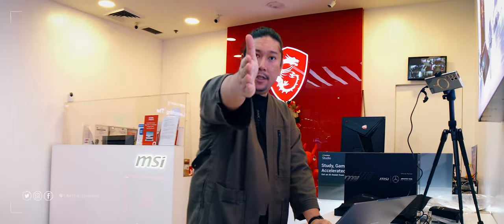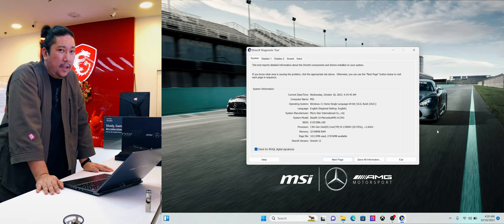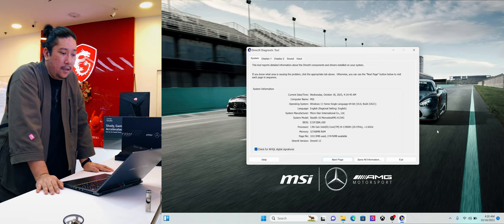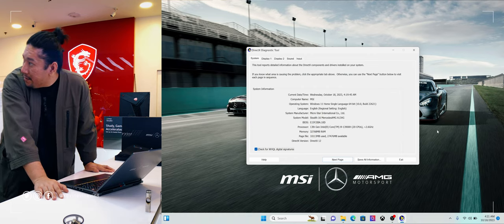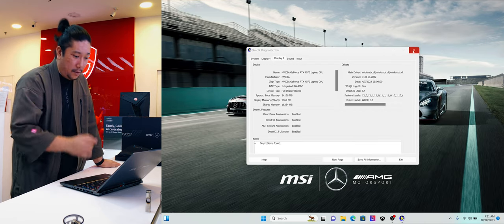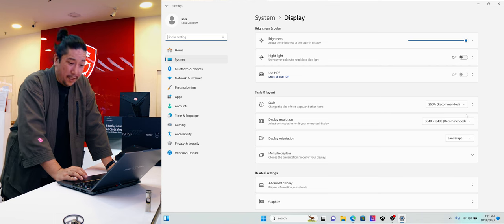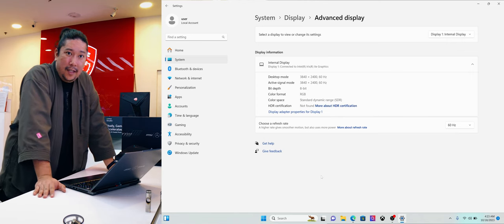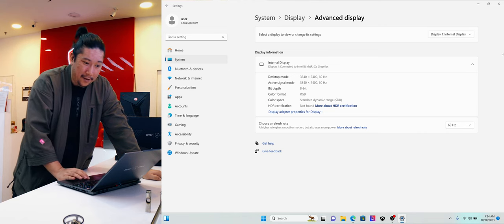This collab laptop goes FAST! | MSI Stealth 16 AMG Motorsport Edition Unboxing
MSI gets ready to go FAST with this new collab-- the Stealth 16 AMG Motorsport.

Chapters:
00:00 Intro
01:18 Opening the Box
01:51 Accessories
03:40 The MSI AMG Laptop
04:36 Ports
05:17 Turning it on
06:19 Specs Check
08:32 Speaker Test
09:47 Webcam Test
10:45 Outro

My gear:

Cameras
Main - ROG Phone 6
B-Cam - Samsung Galaxy S22 Ultra
Laptop - Lenovo Legion Slim 7i